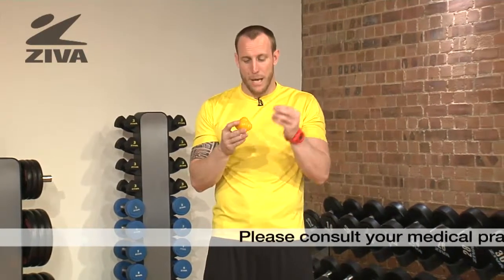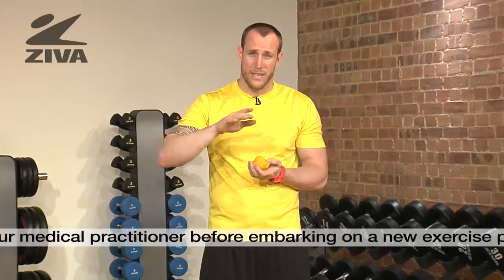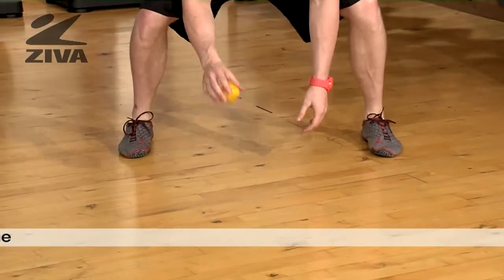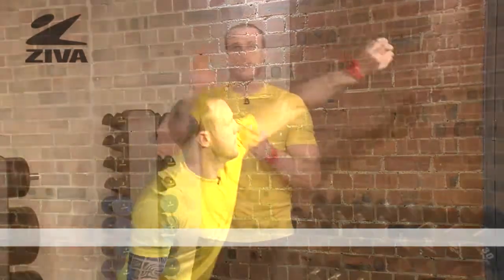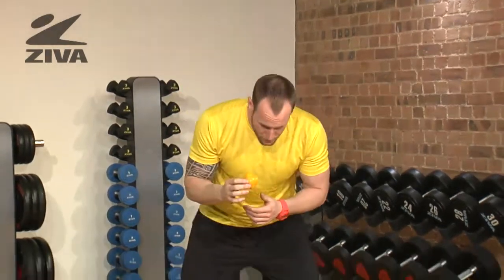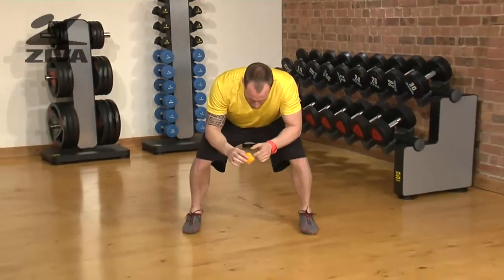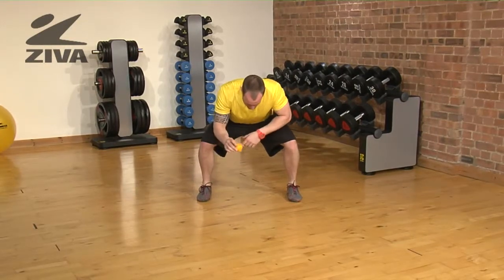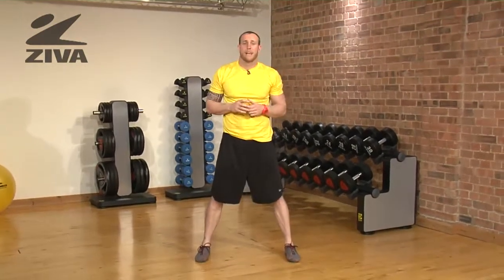ZIVA Reaction Ball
Matt introduces the ZIVA Reaction Ball